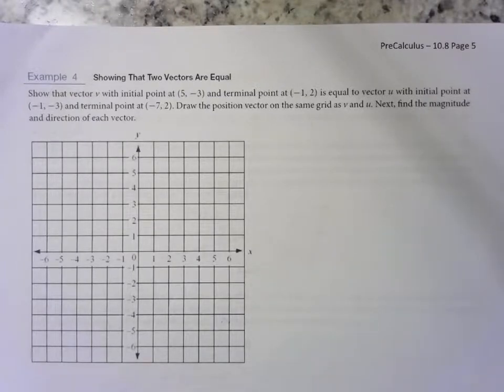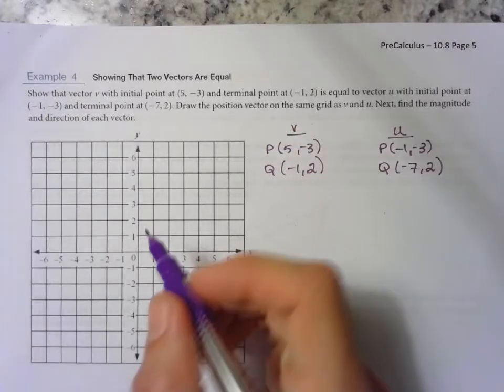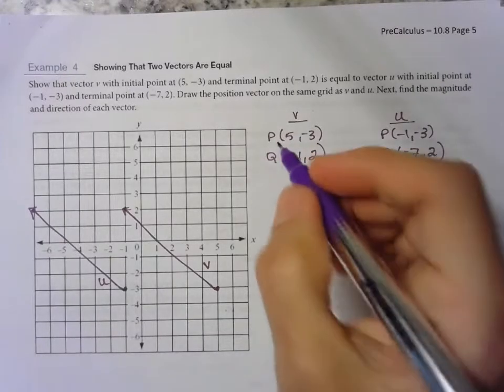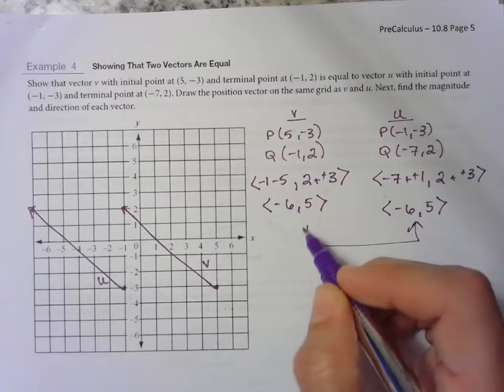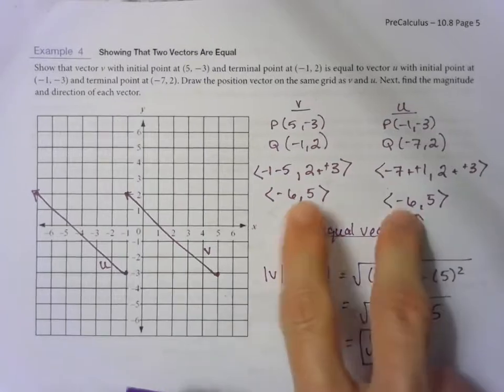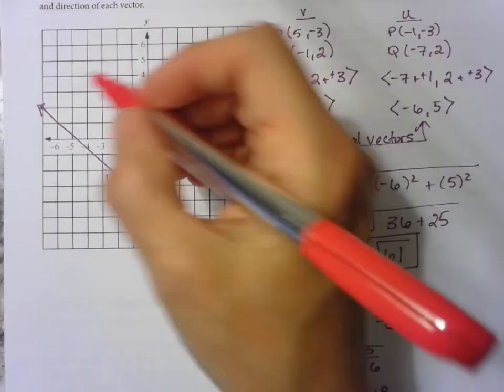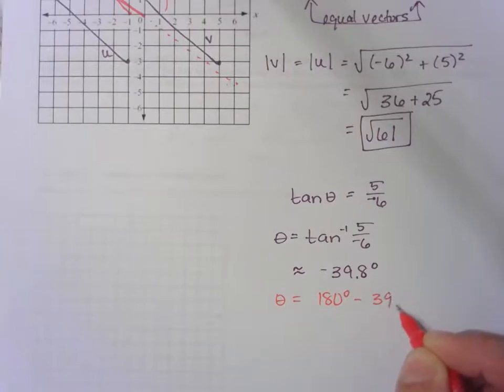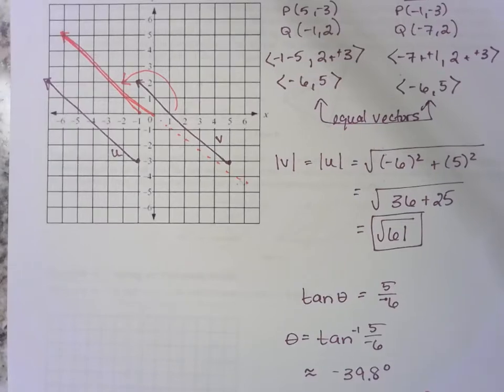10 8 Vectors Part 4